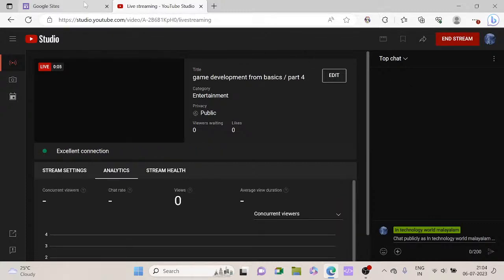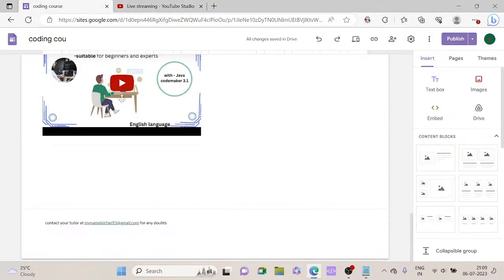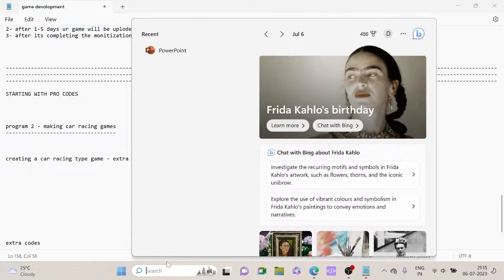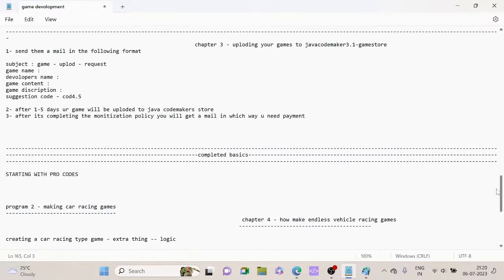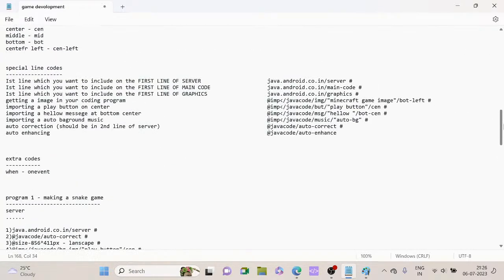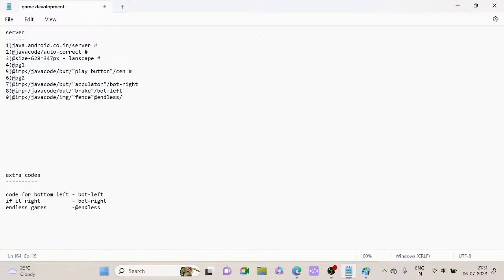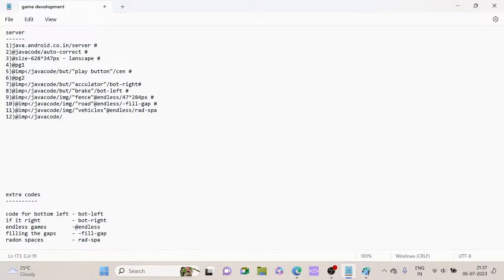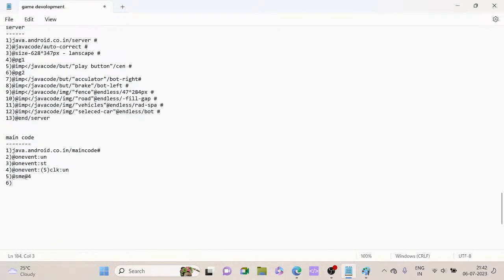game development from basics / part 4